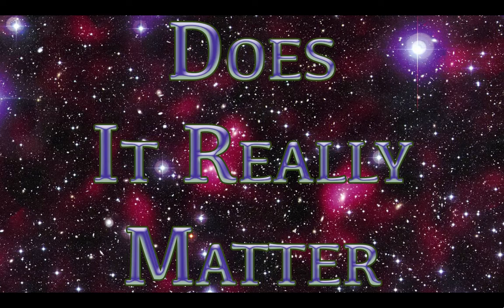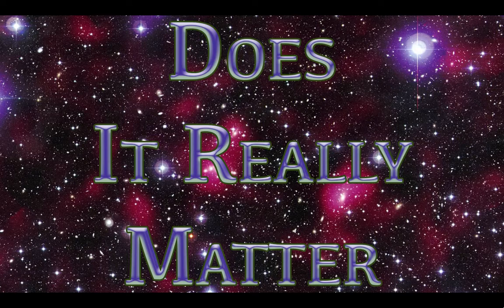Does It Really Matter - 432Hz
Let me know if you like this.  I will create some more and up the production if so.  Also you can check it out on SoundCloud below.
Zen inspired me to begin writing down my rhymes
Usually I just keep them in my mind
Confined in a prison of thought swirling through the sands of time
Enough of that lets begin the vernacular that may be spectacular if I can flow these words
right into your ear drum and make you feel them
I don’t wanna enter-tain you
I don’t wanna enslave you
I just wanna raise you to be the King and Queen of your Reality
Or is it real-ity being sold on the idea of materialism
Sweating the small stuff like it really matters
The matter is in matter of fact what is holding down our conscious
Weighing us down and keeping us all grounded
Chasing our tails without ever seeing it
Does it even really matter

You can be free just open your mind
Stop looking at the same sands of time
Take back your choice and choose to be you
And you will see there is no one like you

Most seem to want to keep you stuck like a pinwheel
Spinning on one point in constant whirl
But only by an outside force of coarse does it ever begin to swirl
It is like reliving the same dream in your mind
Over and over and over it all seems so different but it really isn’t
going through the sands of time
Or is it traps of time that hold you down and keep you devoted to who is high
Watch out it’s a sand trap looking to grab you in and suck you down
Drain your energy until your left with nothing
Or just enough to get home to bed so you can do it all again
You think one would notice, but there is really so much more going on
Or off it depends on how you are looking at it all

There is so much more to be said about it but this rhyme is a kick back, so just sit back
Take this moment to relax meditate and reach a higher conscious

[Melody]

Okay Im coming back
After that meditation there were a few more words sent to me mentally that I need to relay
We can all be whole together
Like a pie before you cut it up
To serve it up
To everyone that is impatiently waiting their piece of the pie
Reaching and grabbing at anything to fill the hole
The void that lies inside us all until we choose to make it whole
To devour and destroy a degree of the whole hurts all of us
Not just one or even just the sum of us
Oh damn it’s so sweet I think I’ll have another
Not even worried about our own mother
The Ma what does she really want or need from us?
Do we know?
Have we asked?
I don’t know but it seems we’re neglecting Ma
Mai or Maia The illusion we see ourselves in
What if we took the pieces and put them back together
Could we be whole again or did someone already eat one?
Your Purpose is the first thought you had before being reincarnated back to this planet.